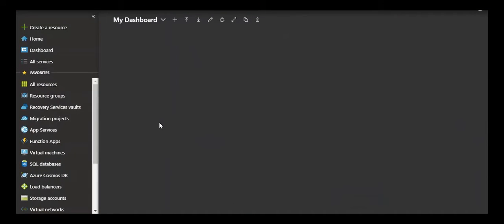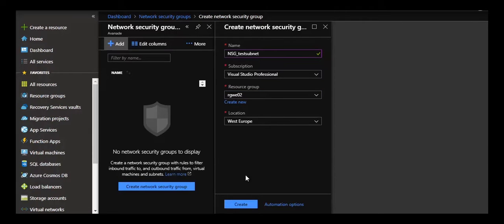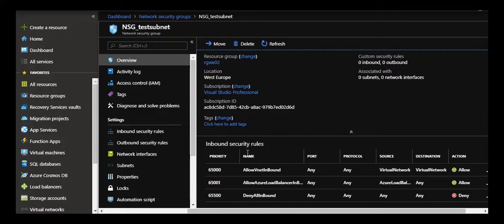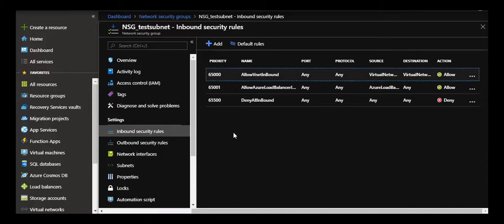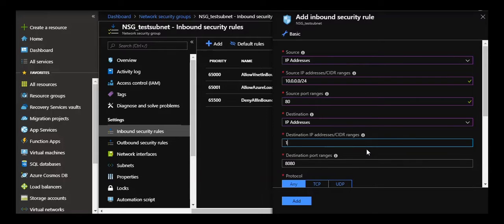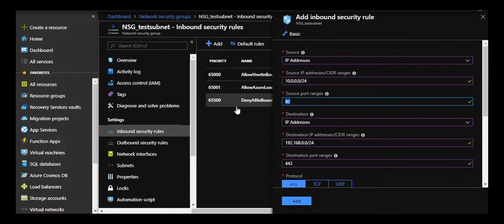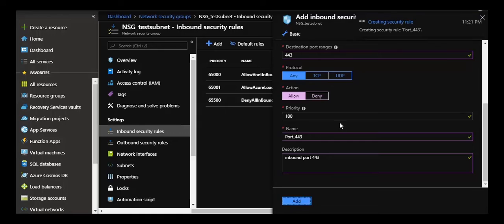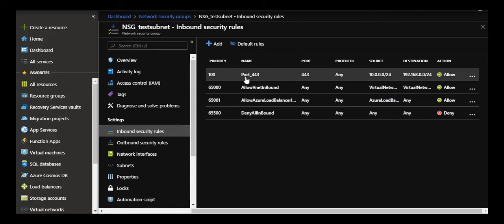Azure NSGs (Network Security Groups)